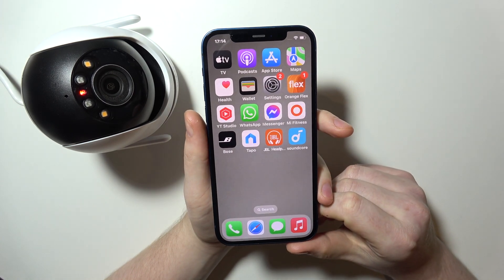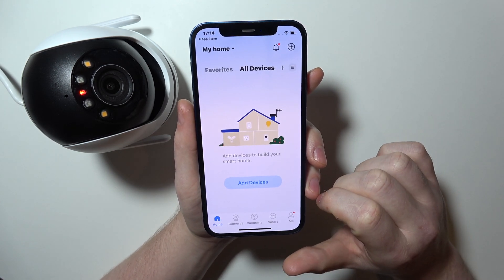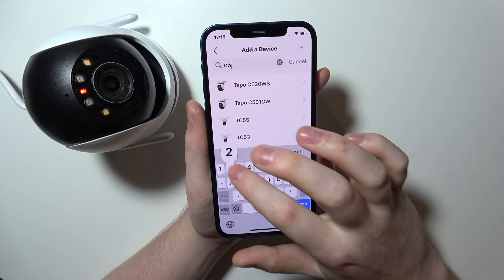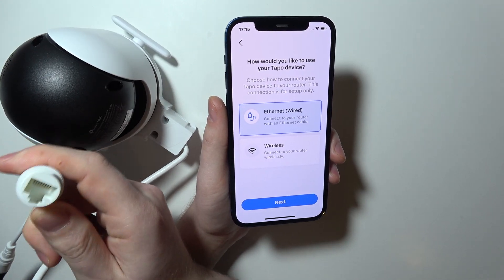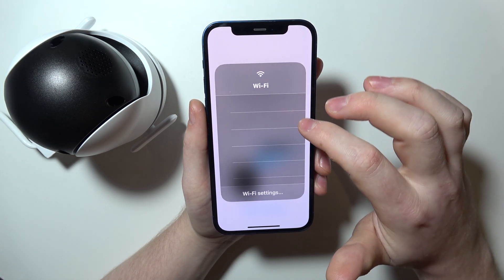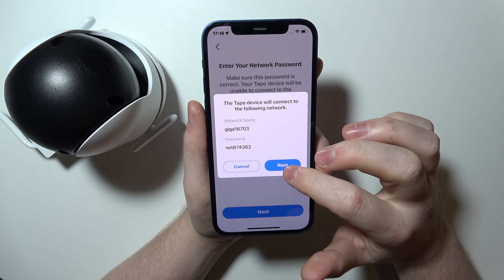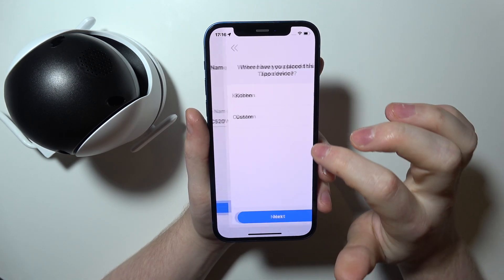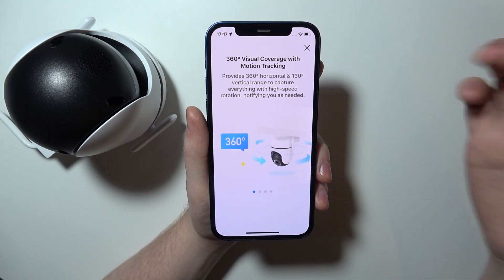Tapo C520WS: How to Connect iPhone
This guide shows you how to connect your Tapo C520WS camera to your iPhone with ease. Connecting your Tapo C520WS to your iPhone gives you mobile access to all of its features, including live streaming. Learn the steps to sync your Tapo C520WS with iPhone and monitor your space seamlessly.